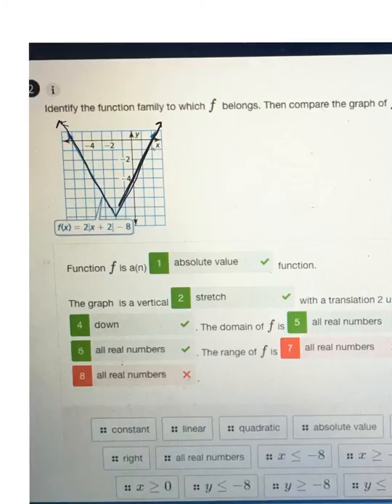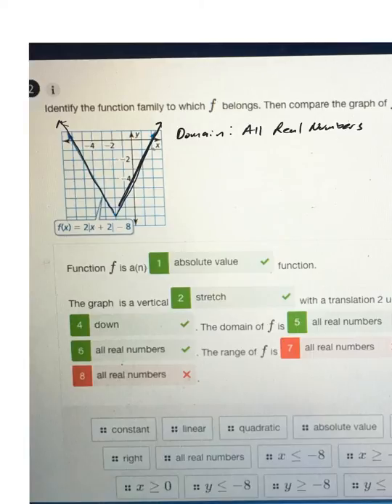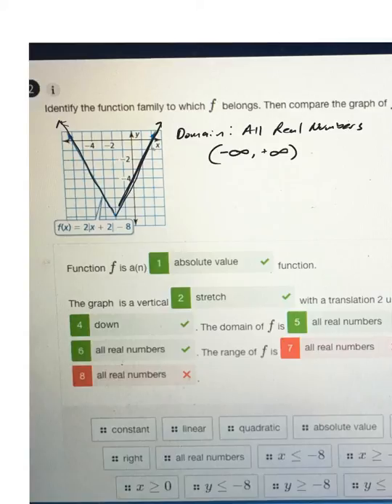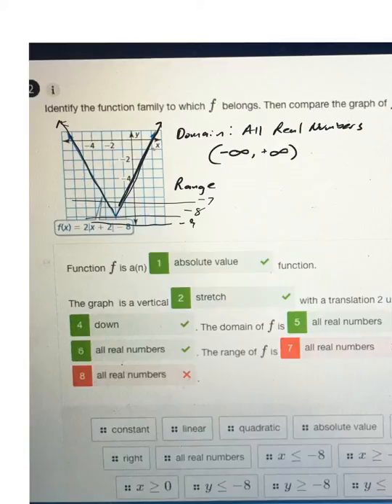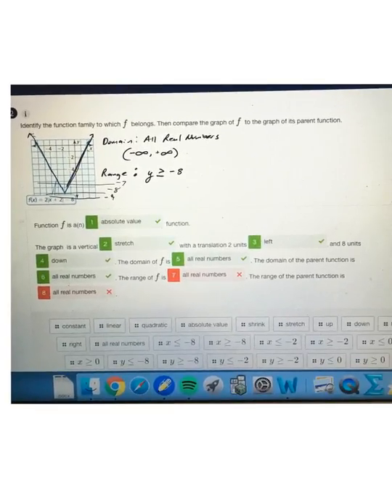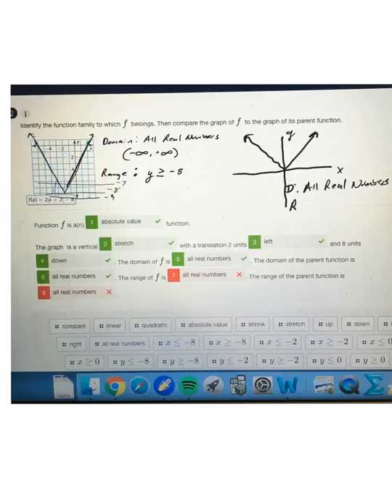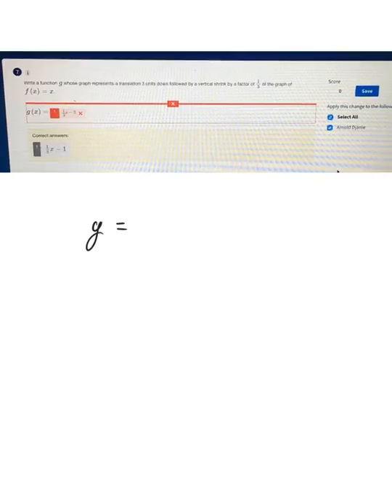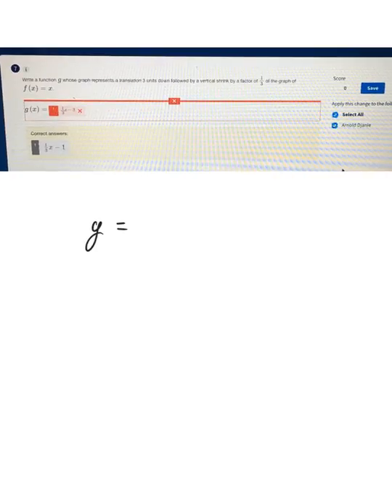Notes to Arnold